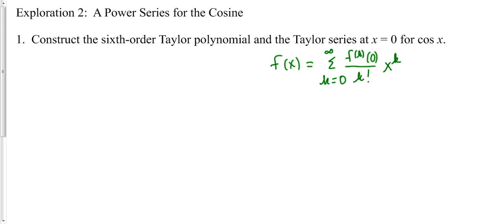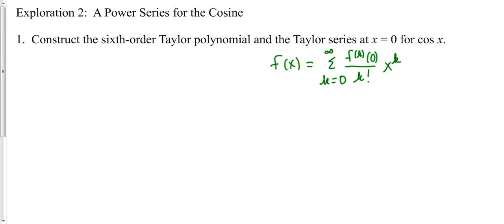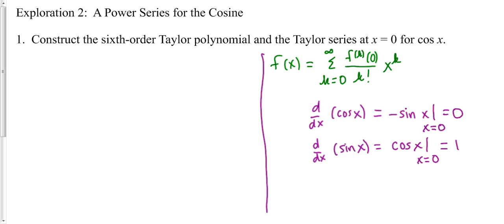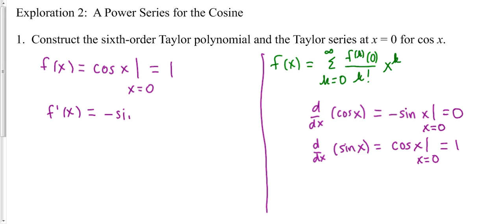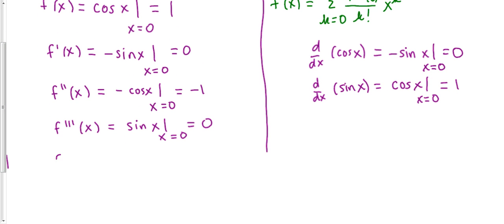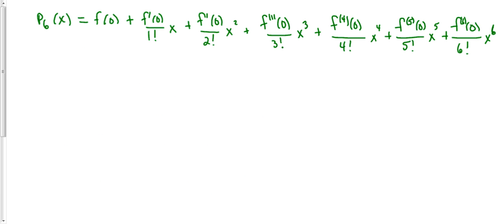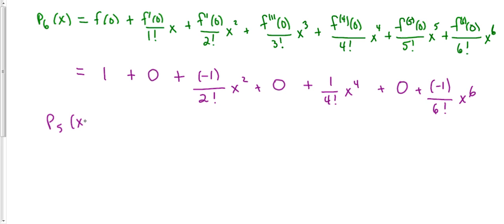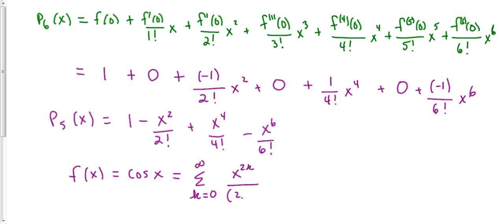Chapter 10, Section 2, Exploration 2